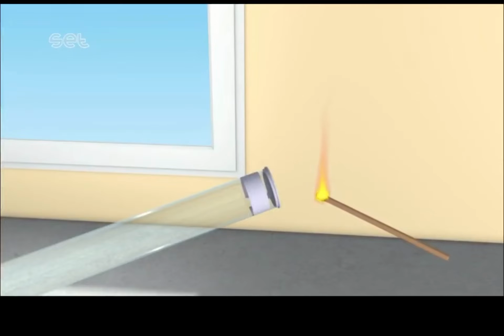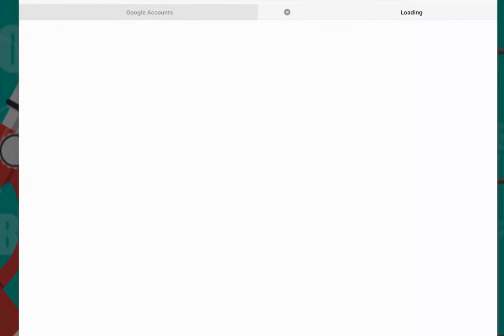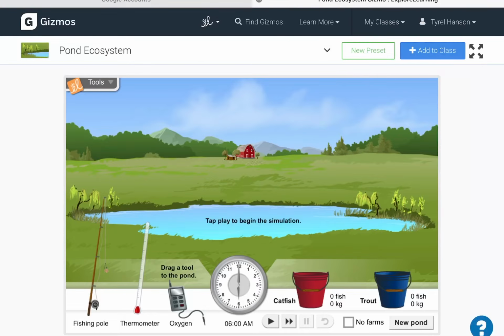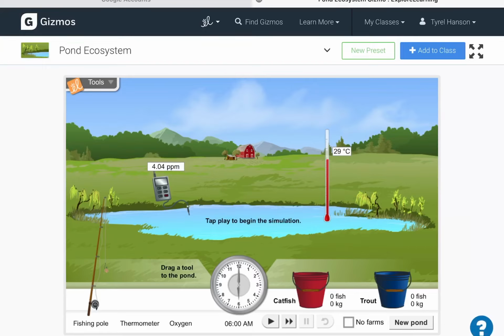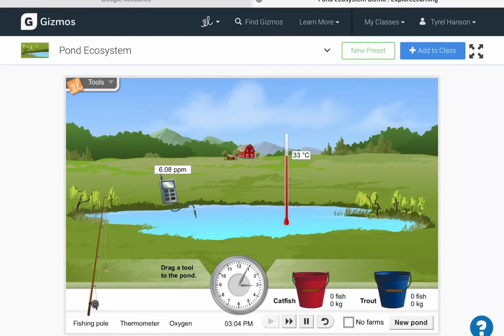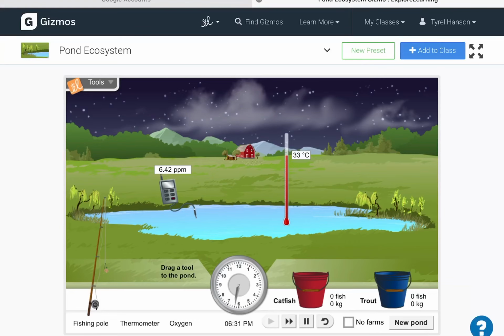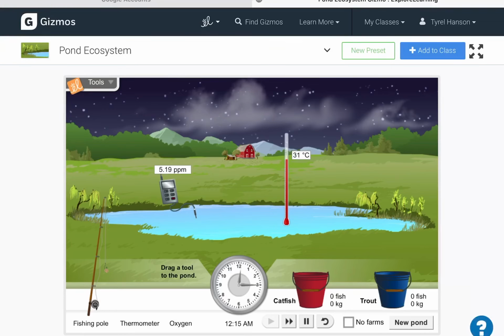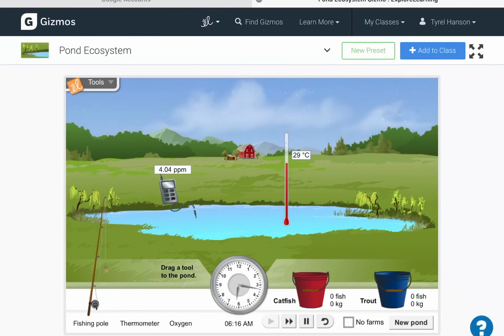What gas comes from plants